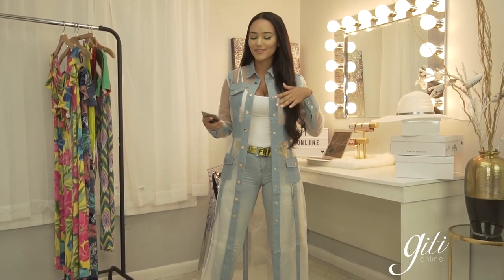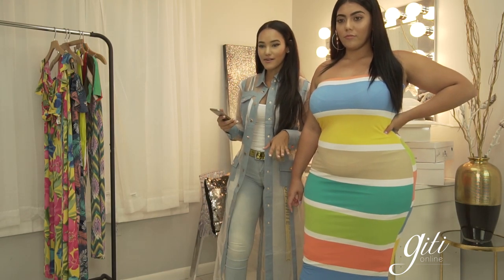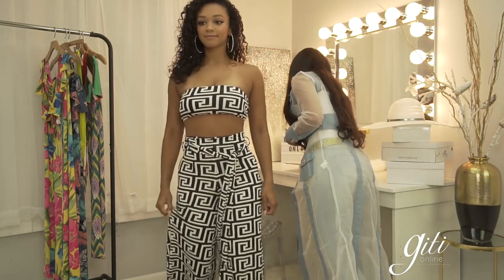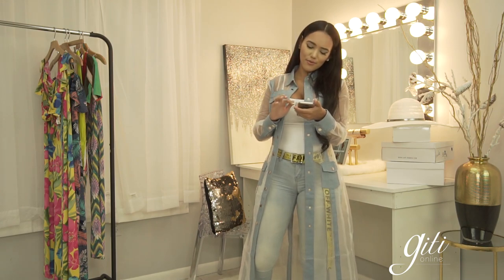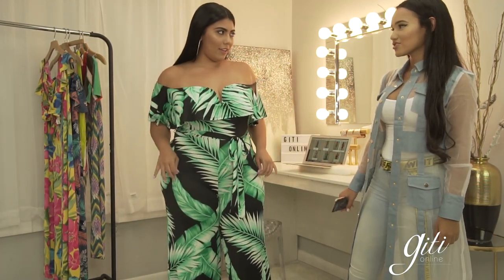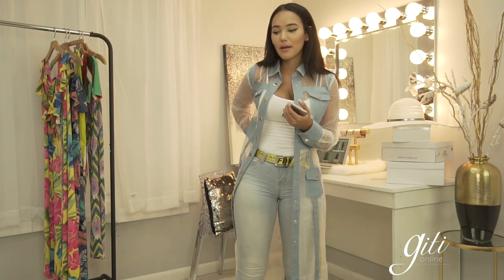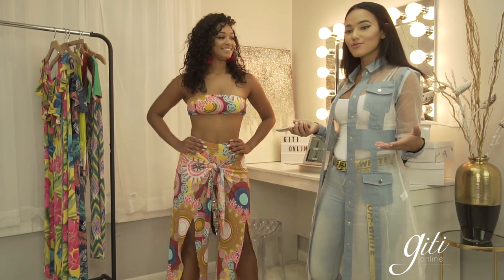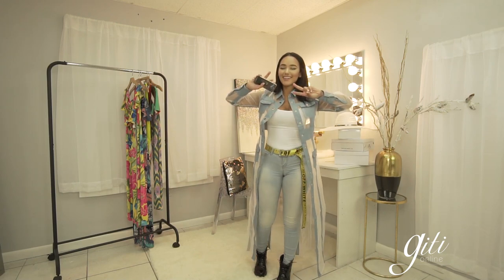GitiLive "Summer Looks" Edition